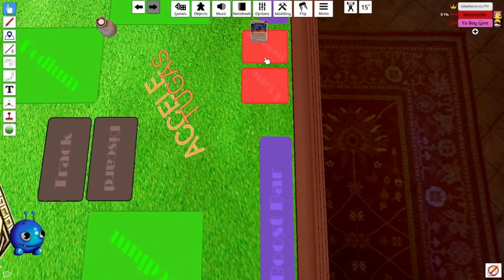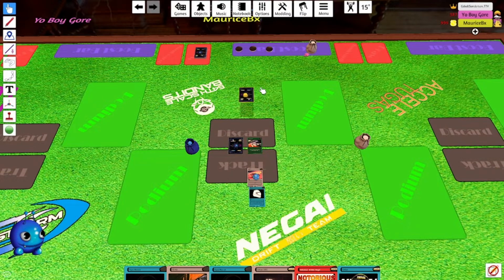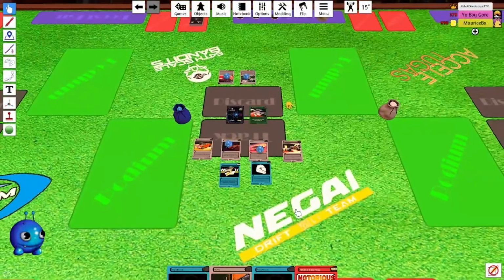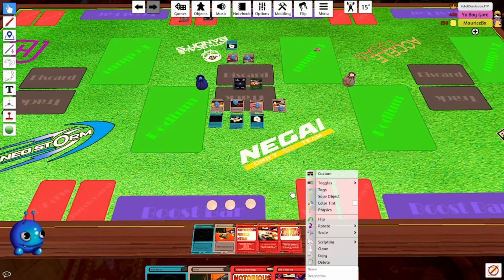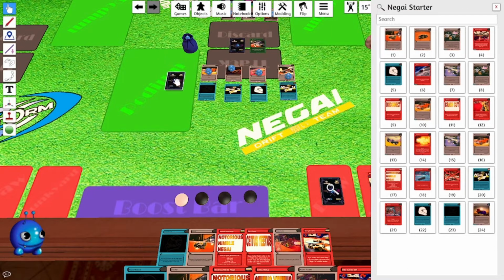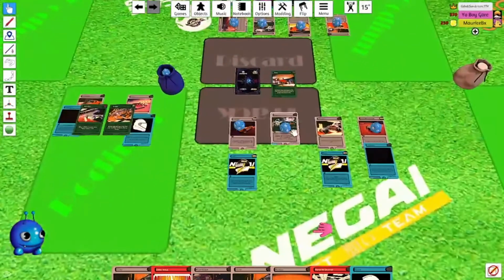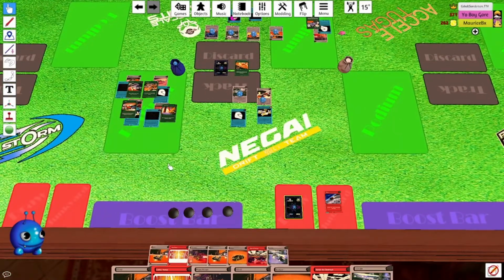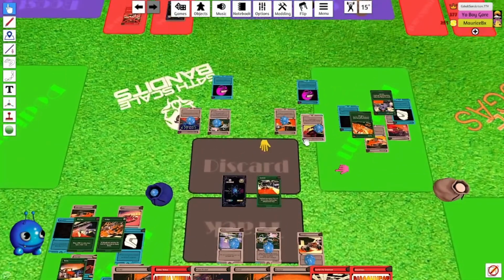WRUTCG: Negai Starter vs BHR Starter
Tournament starts this week!